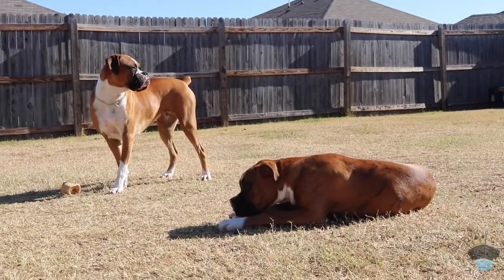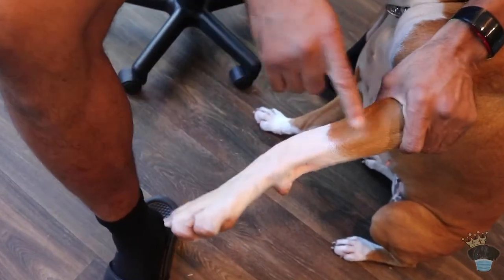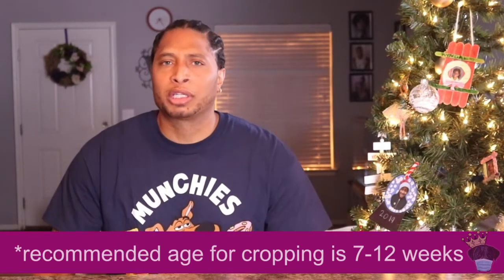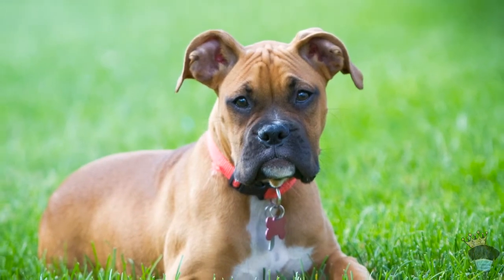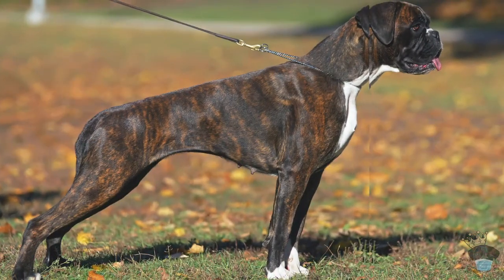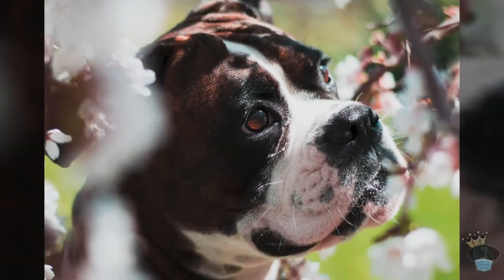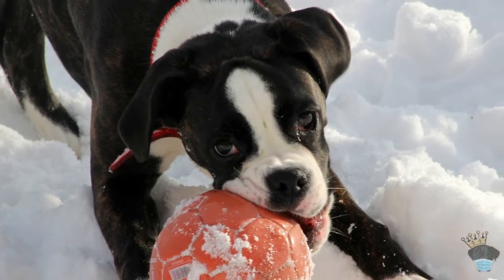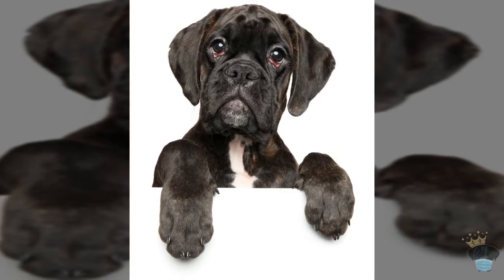Do you know the 5 boxer dogs types⁉️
In this video, Nino shares some facts about Boxers and lists the different styles for those who may not know much about this breed.

For more facts check out akc.org.